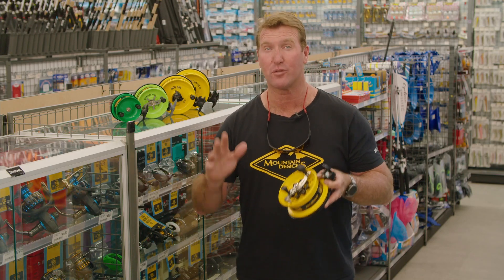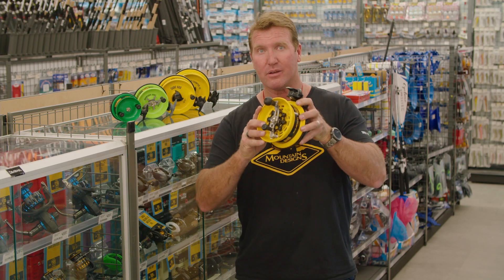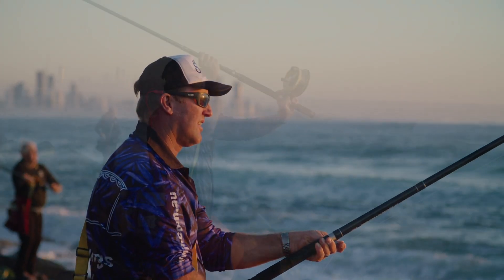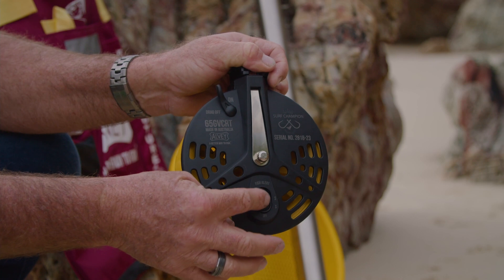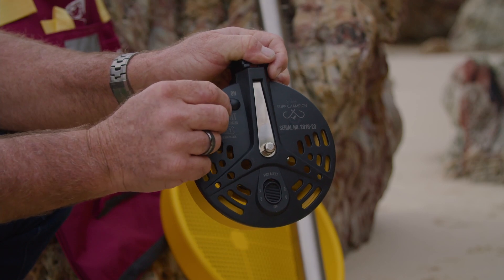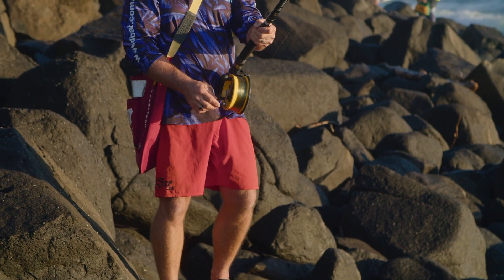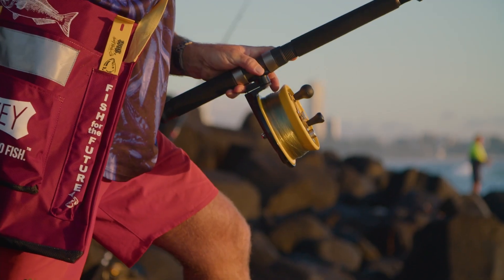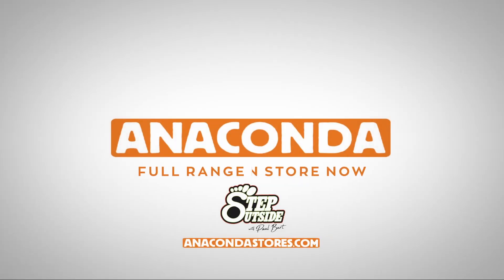Alvey Surf Champion 65 GVCRT | Available at Anaconda